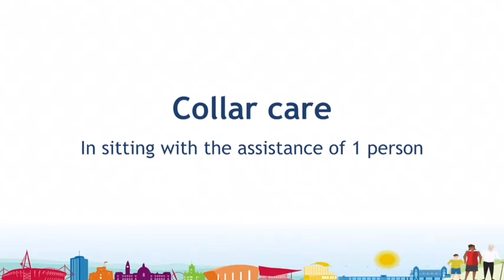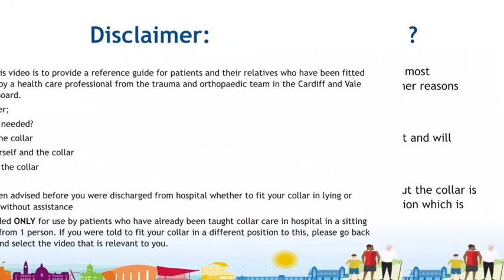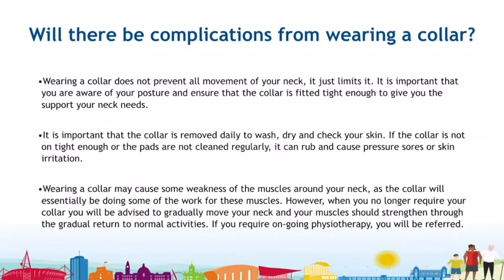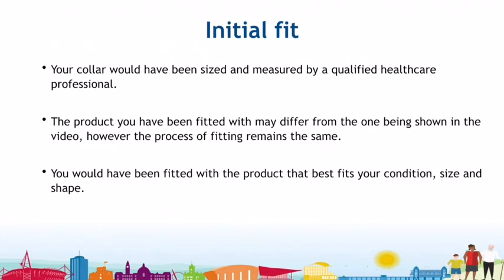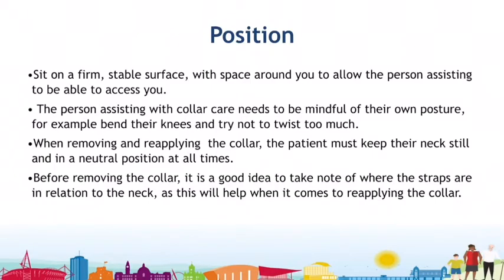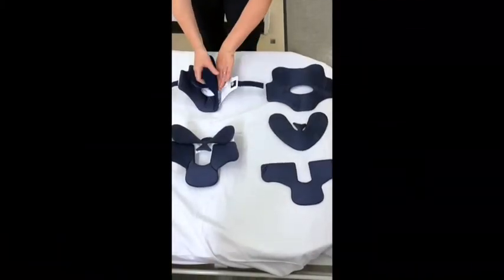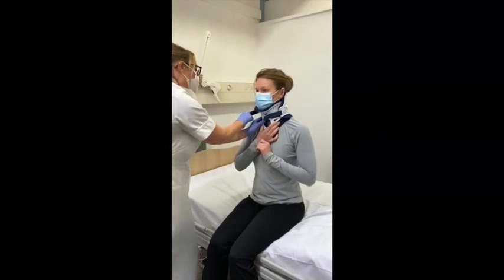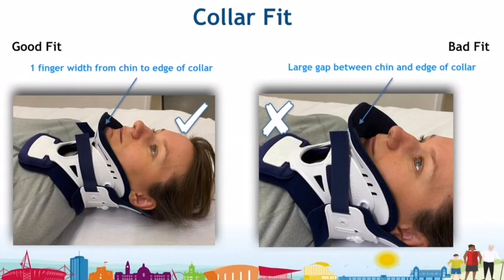Collar care - In sitting with the assistance of 1 person